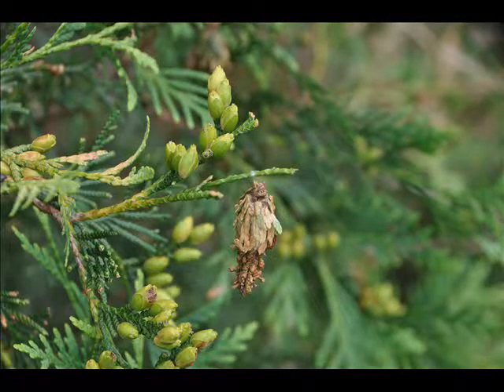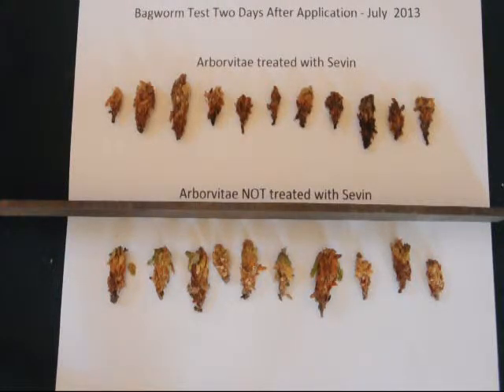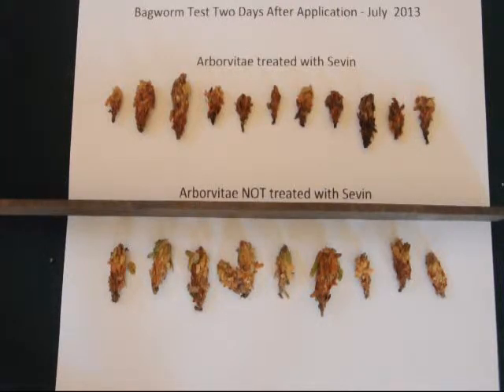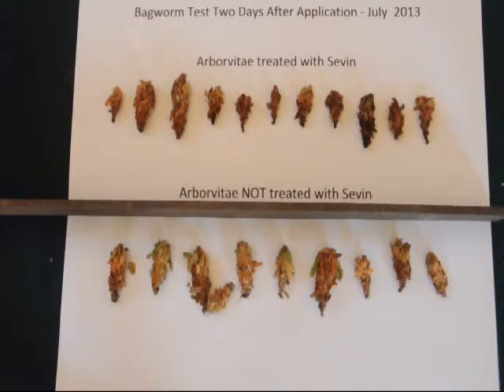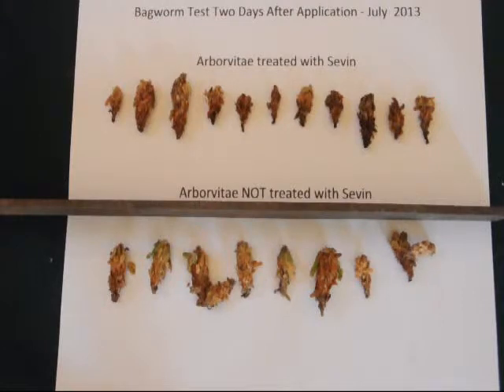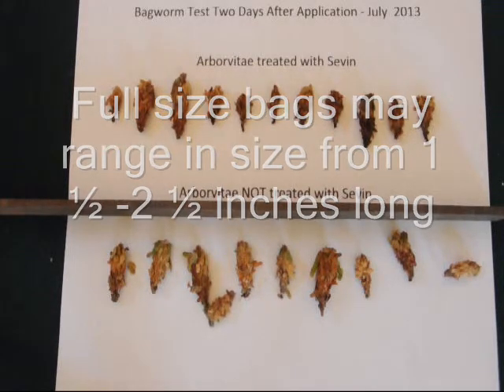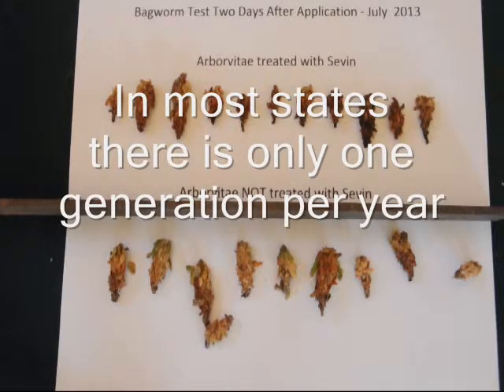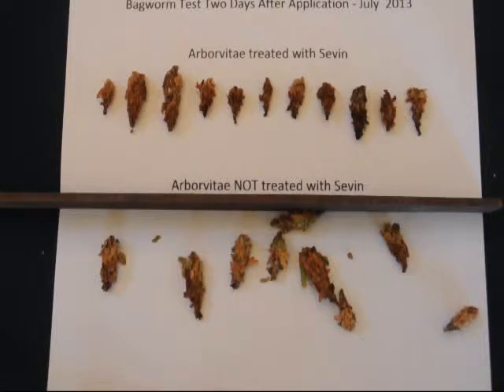Did I Kill the Bagworms?